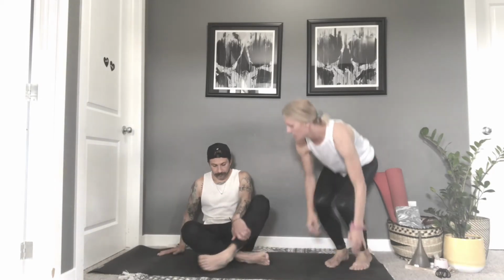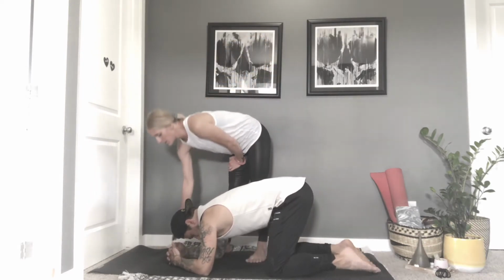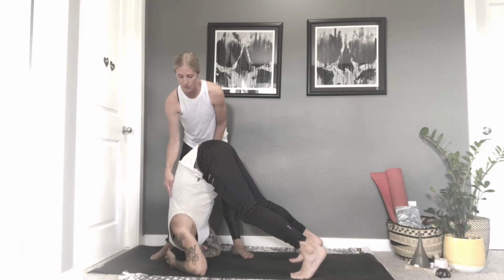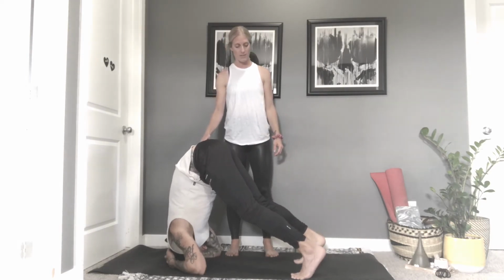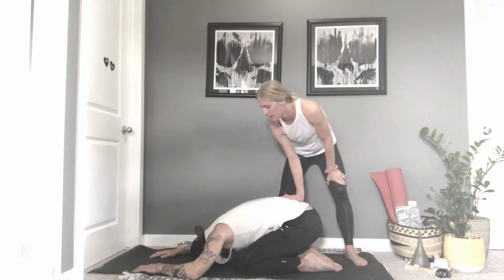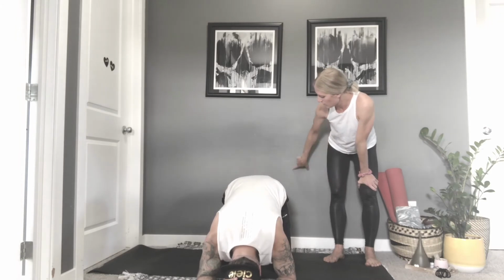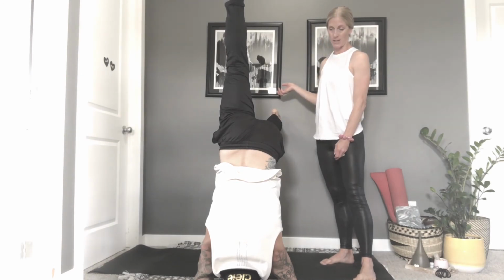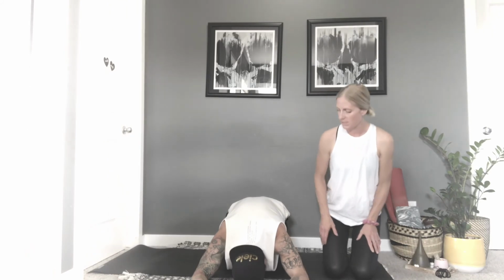Perfecting your Headstand- step by step headstand prep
In this 5 min video you will learn how to properly set up your headstand.  These key steps will help protect your neck while you gain the proper strength and alignment to receive the benefits of this powerful posture.  You can practice this posture once a day to help with digestion, unsettled emotions, and to help shift your perspective.

I love questions and feedback so let me know how it feels for you.

Stephanie

Desert Sessions by Stephanie Marleau recommends that you consult your physician regarding the applicability of any recommendations and follow all safety instructions before beginning any exercise program. When participating in any exercise or exercise program, there is the possibility of physical injury. If you engage in this exercise or exercise program, you agree that you do so at your own risk, are voluntarily participating in these activities, assume all risk of injury to yourself.